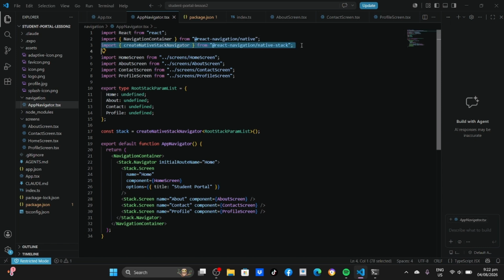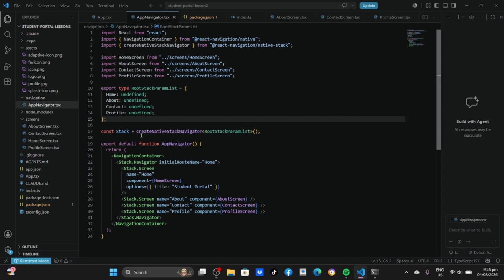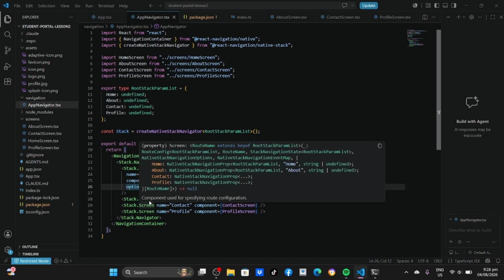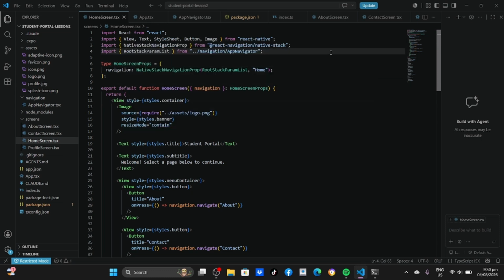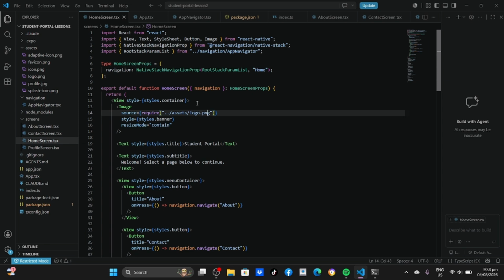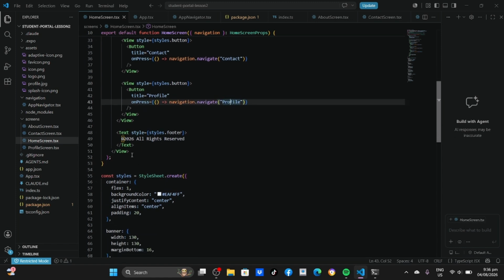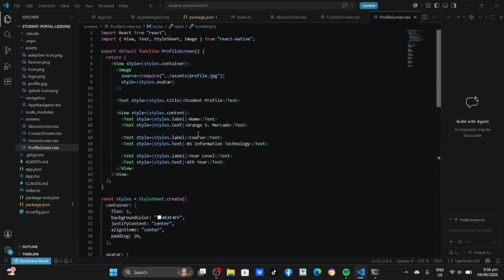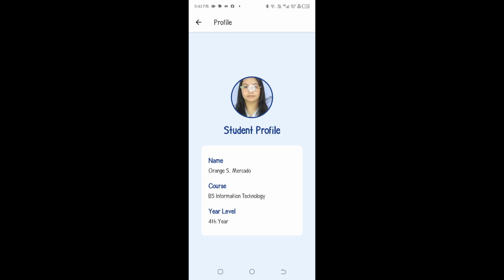Midterm Activity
this is for school purposes only.
due to how slow i explain because of my cough i have put the video into 1.5x just to make it below 13 mins.